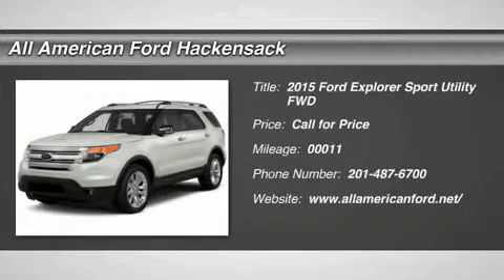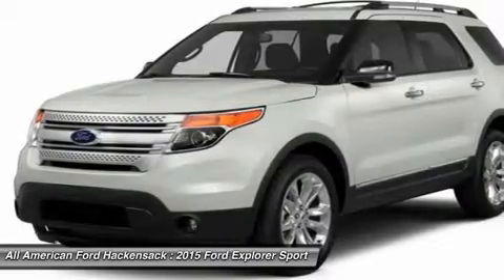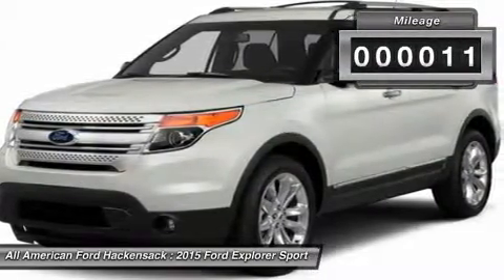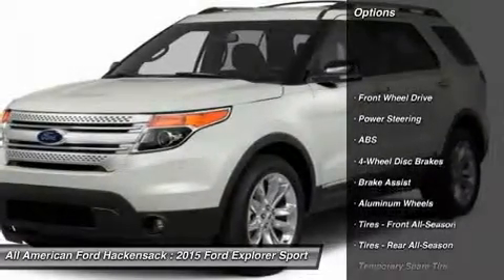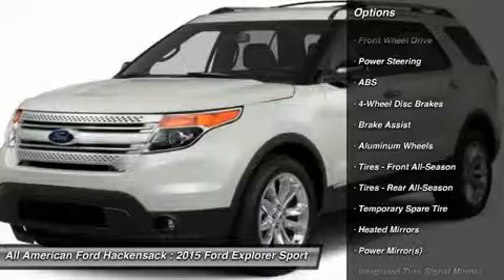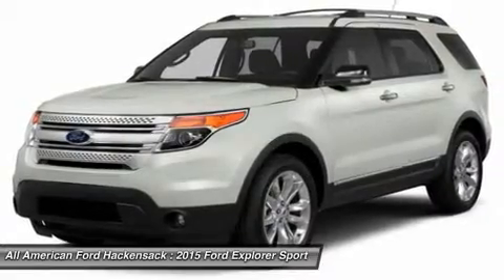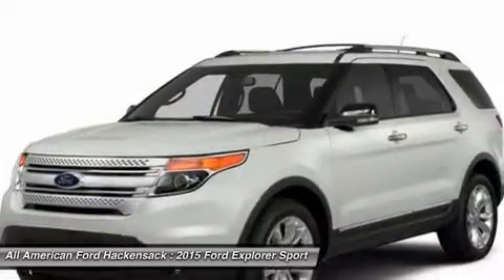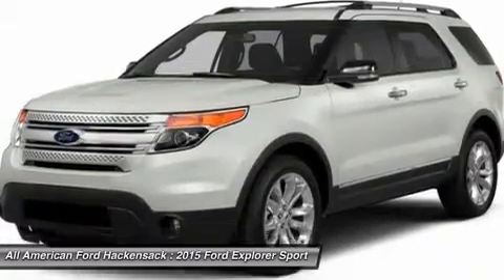2015 FORD EXPLORER Hackensack, NJ 15T1383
2015 FORD EXPLORER Hackensack, NJ
Stock# 15T1383